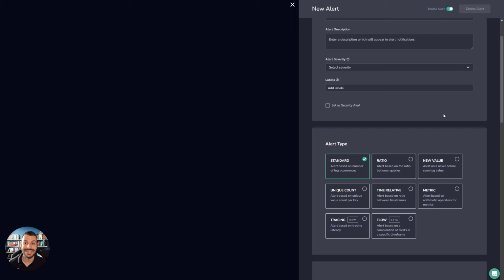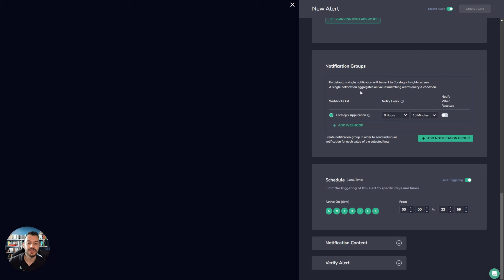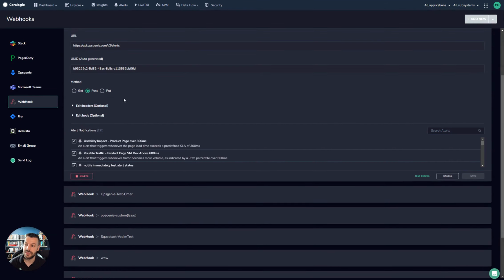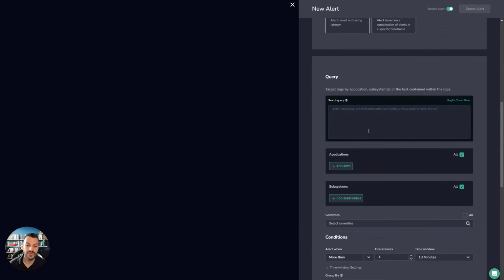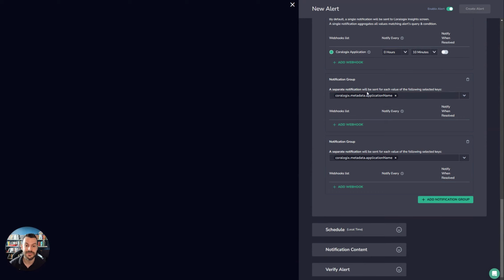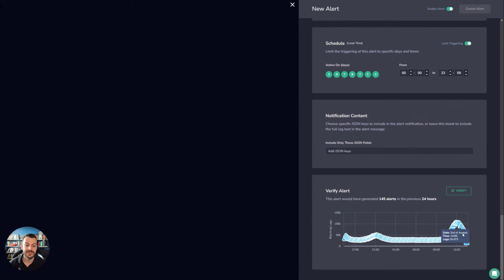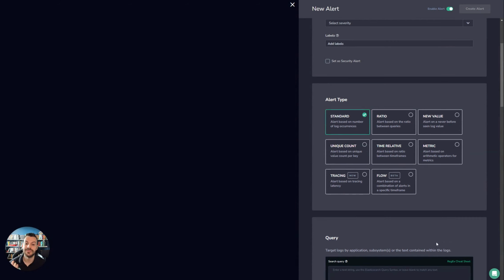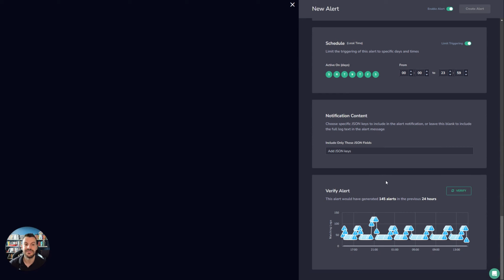11.3 Coralogix Academy - General Alerting Configuration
Alerts share much of the same configuration. Let's explore the common configuration between Alerts in Coralogix.